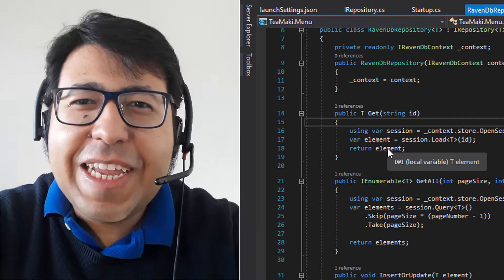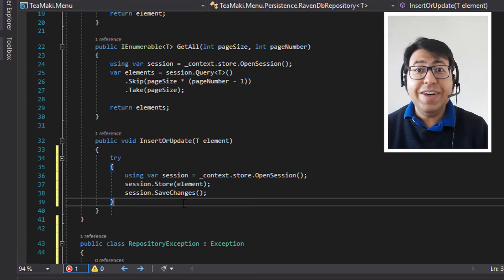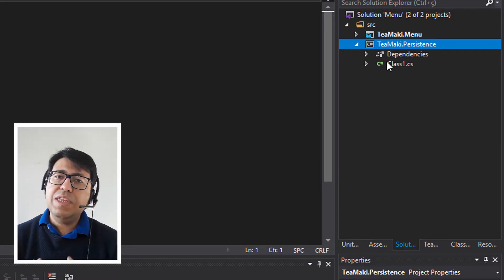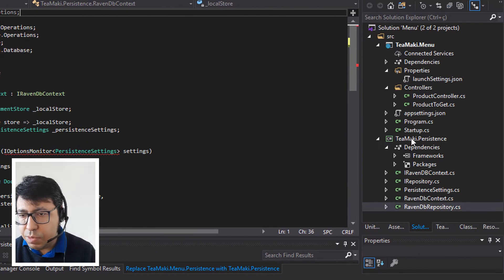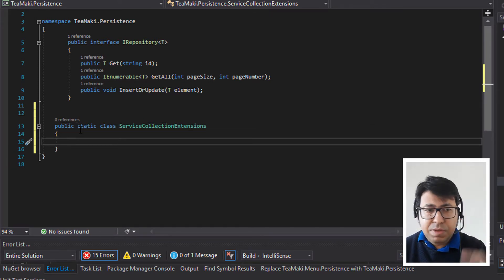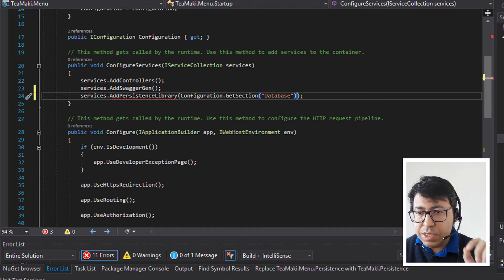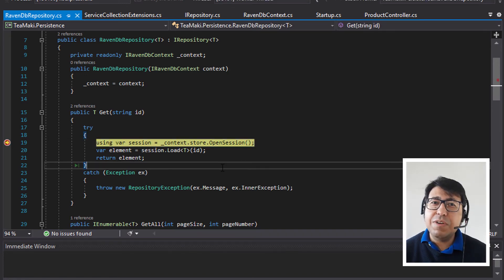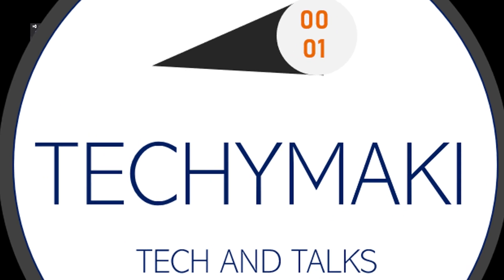Creating a Generic Repository Library in .NET Core - Should Microservices share common code?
Should Microservices share a common code?
What is DRY in the context of Microservices?

In this video, I talk about the dilemma of Code Reuse in Microservices while I implement a Generic Repository Class Library for our Menu Microservice in .NET Core